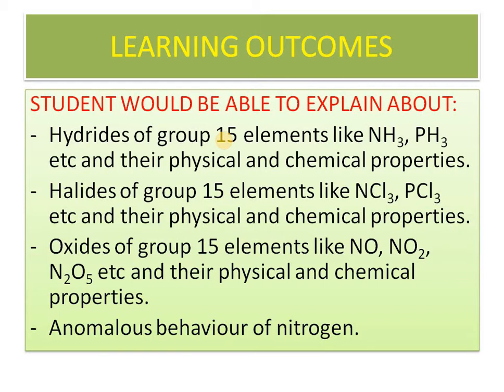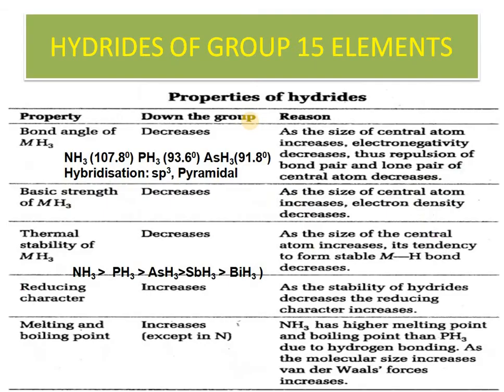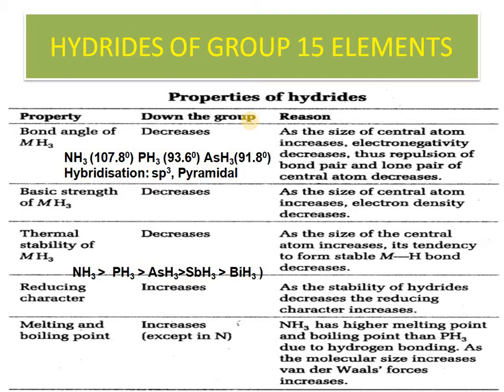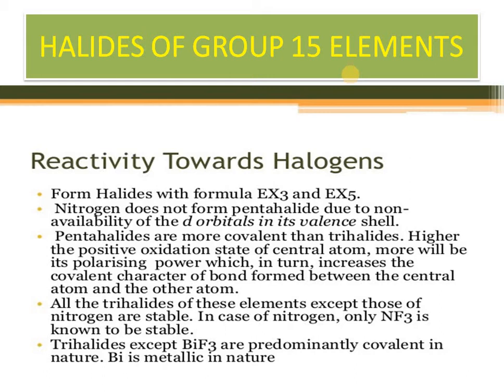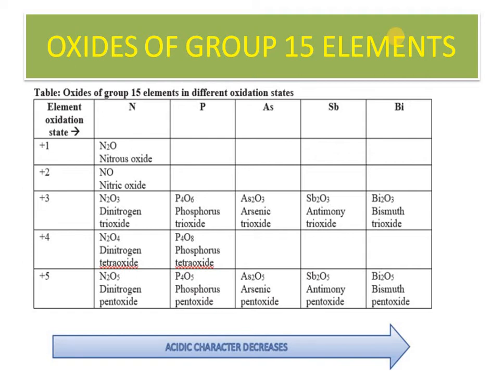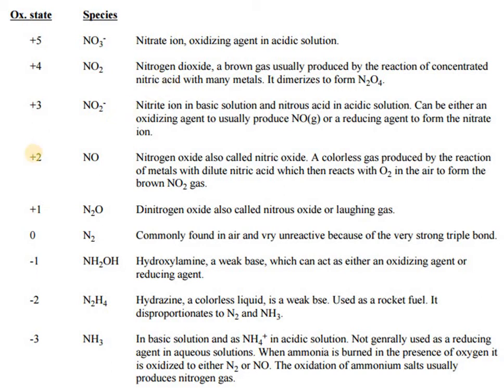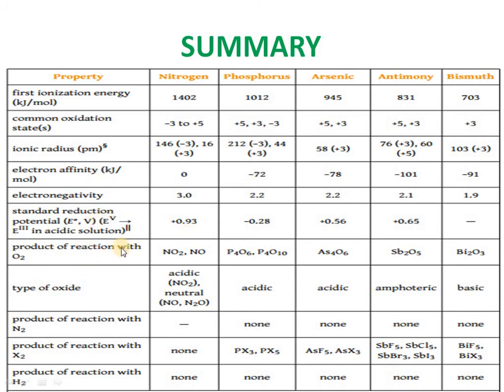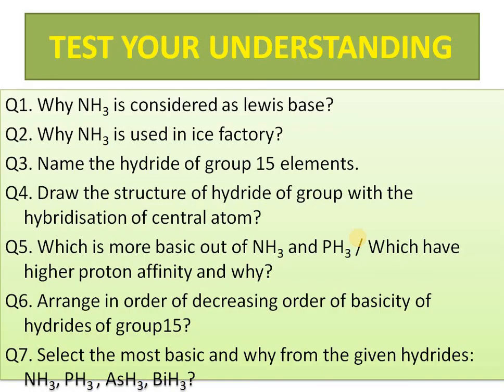GROUP 15 ELEMENTS PART II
CHEMICAL PROPERTIES OF HYDRIDES, OXIDES AND HALIDES OF GROUP 15 ELEMENTS.
ANOMALOUS PROPERTIES OF NITROGEN.